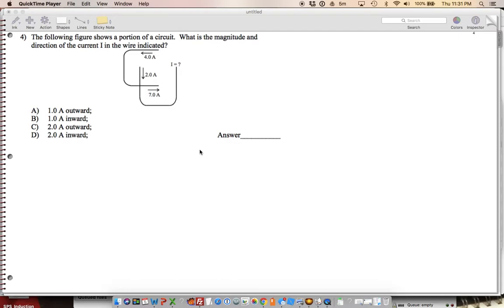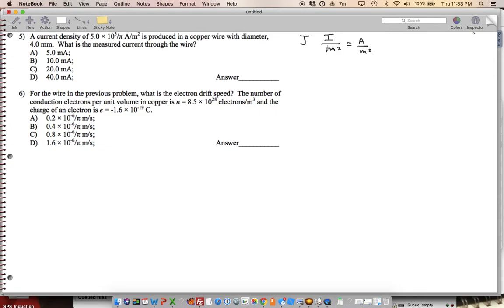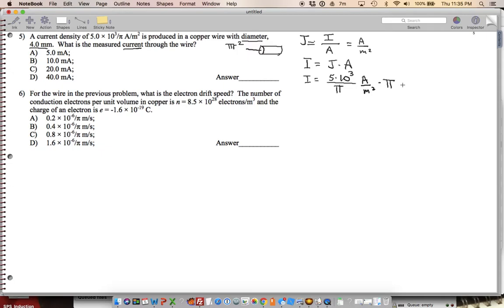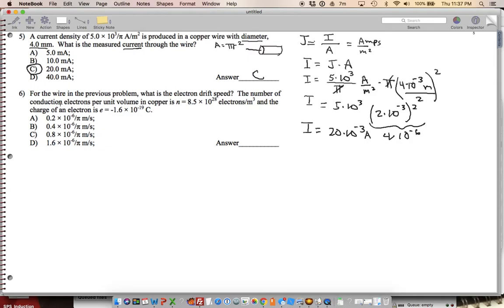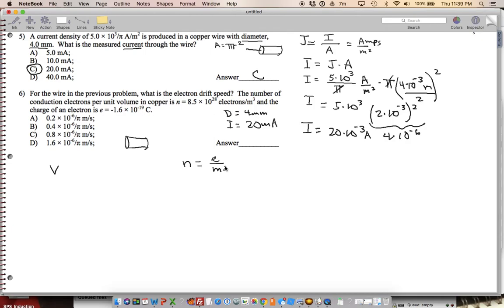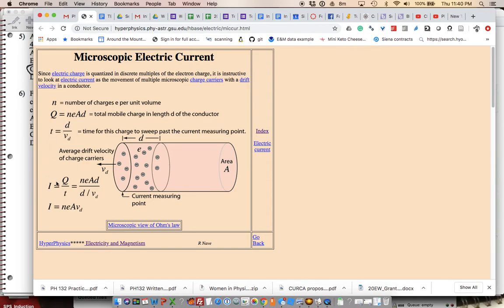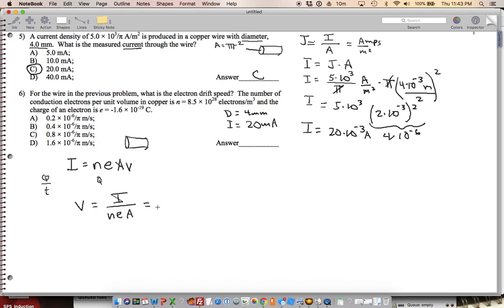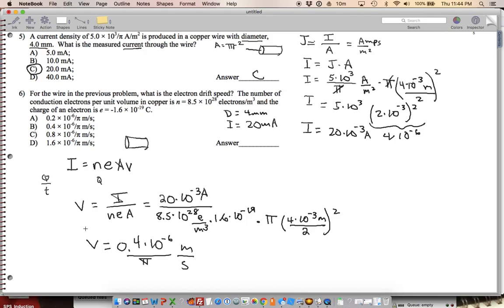Kirchhoff current law, current density, electron drift speed problem - solution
Kirchhoff current law, current density, electron drift speed problem